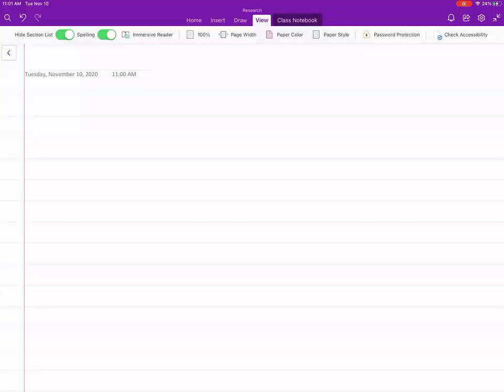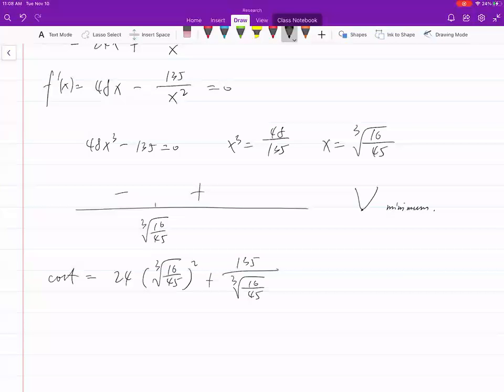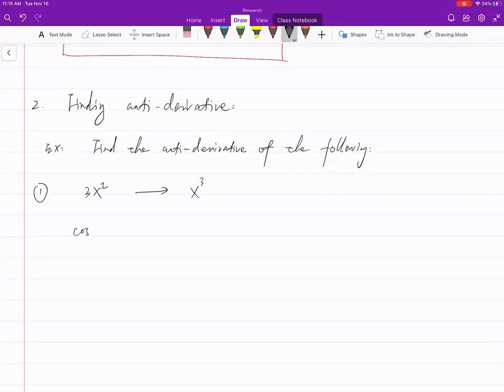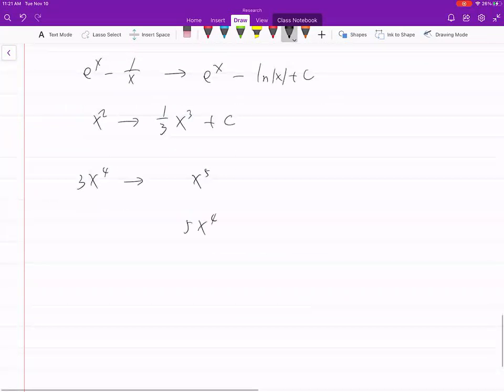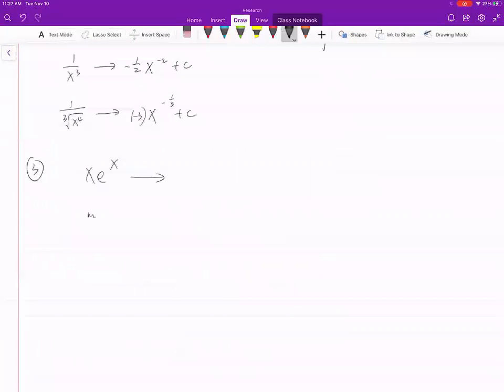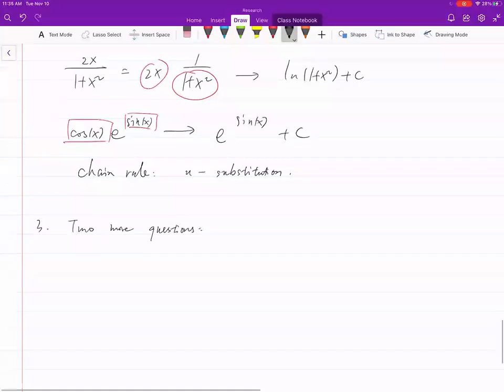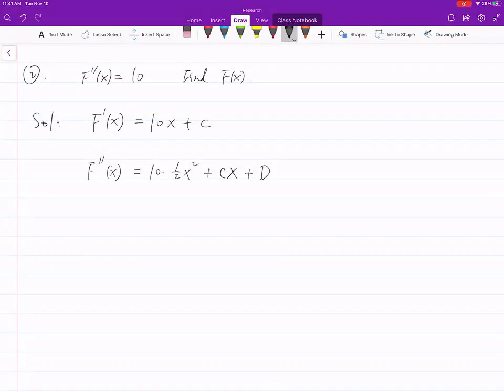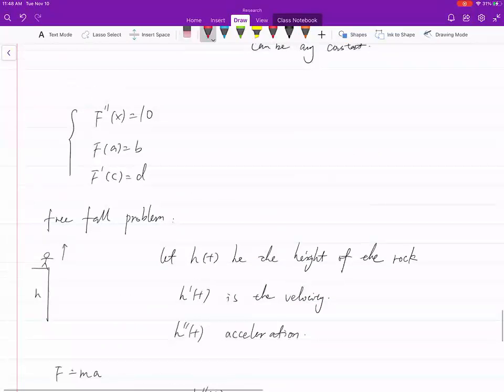MTH 207 2020_11_10